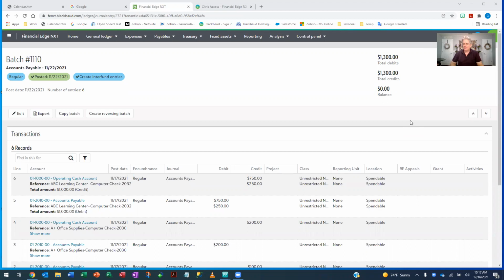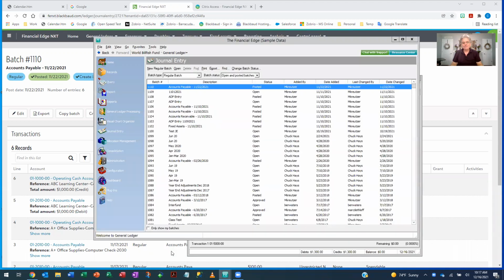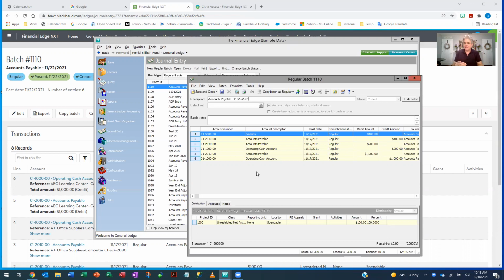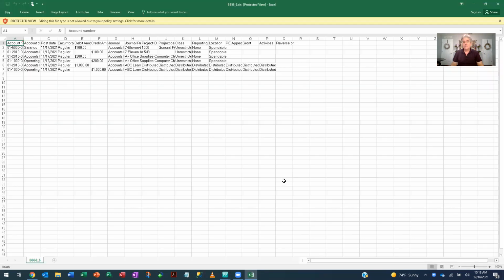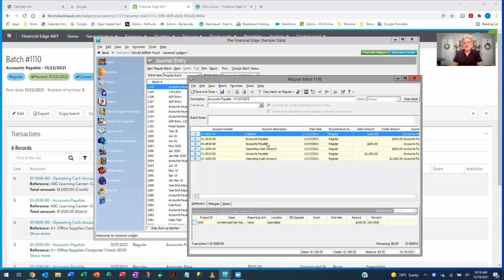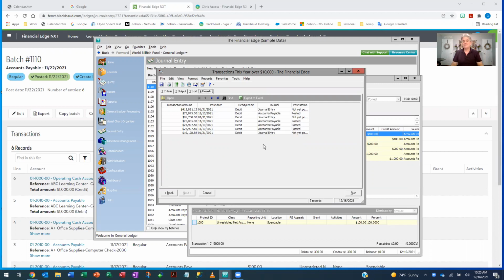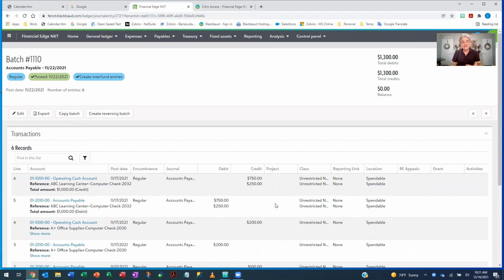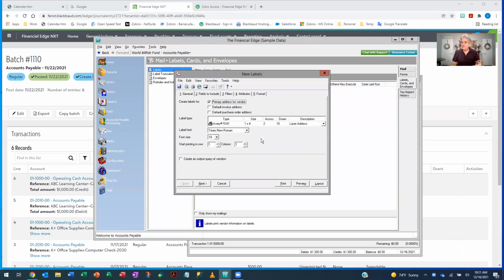Addressing Blackbaud FE NXT Office Change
Founded in 1987, Zobrio is a privately held company with the charter of providing quality technology solutions backed by professional, local support. We combine industry knowledge, technology, and business expertise to create strategies and solutions that exceed client expectations and deliver measurable results.  Zobrio is headquartered in St. Louis, Missouri and has other offices in Springfield, Illinois and Boston, Massachusetts.

Zobrio recommends, architects, implements and supports:
- Fund Accounting Solutions
- Financial and Cash Management Solutions
- Budget Development and Reporting Solutions
- Network Infrastructure Solutions
- Managed Services.

We provide quality service to the public sector (local governments, cities and municipalities) and nonprofits throughout the United States. Utilizing our proven methodology, our experienced consultants and support staff work closely with clients to implement, support, train and maintain our solutions.